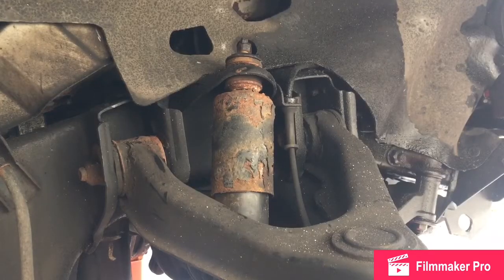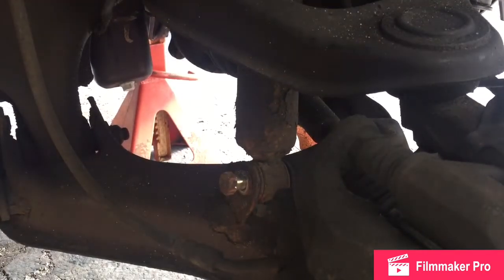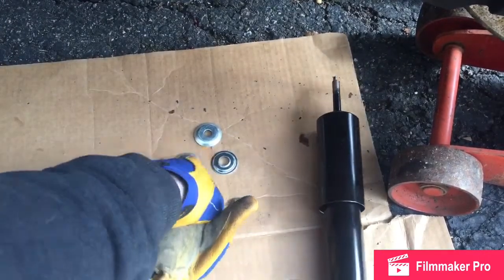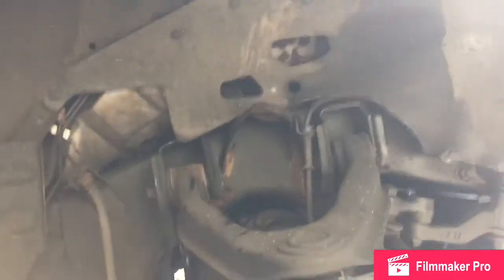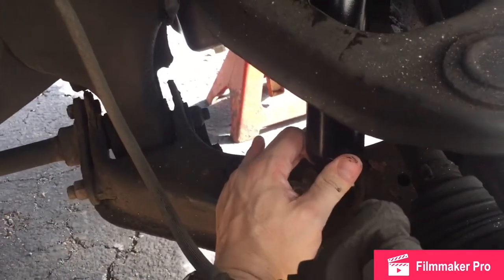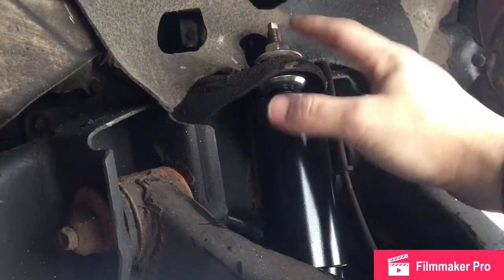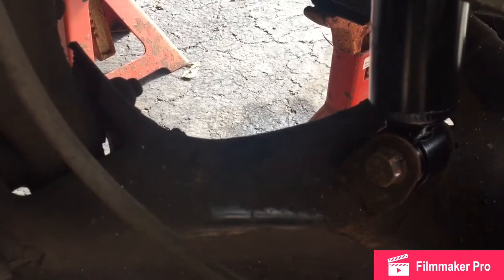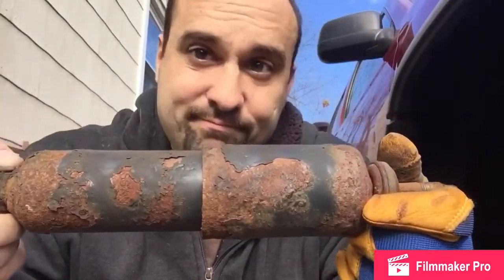2004 Xterra front shocks removal and install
Fixing the shocks on my 2004 xterra. Same application for the frontier I believe. Not sure what years